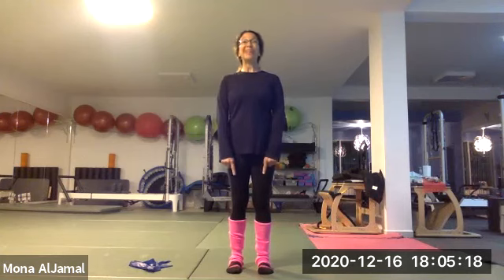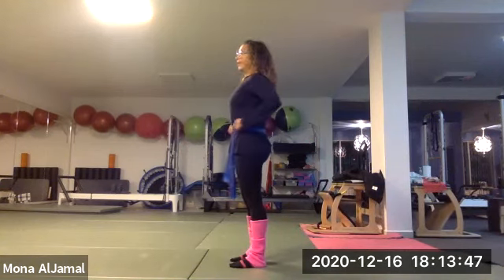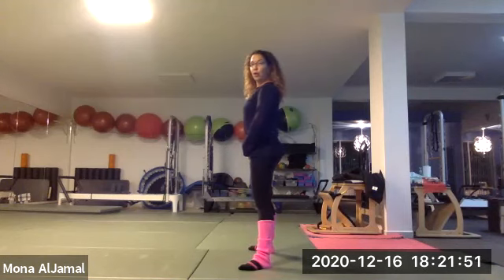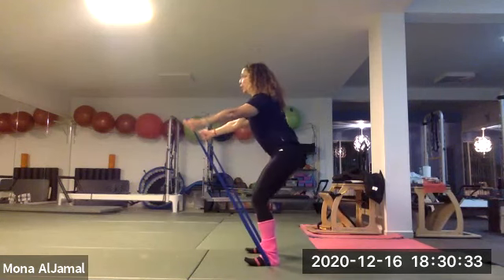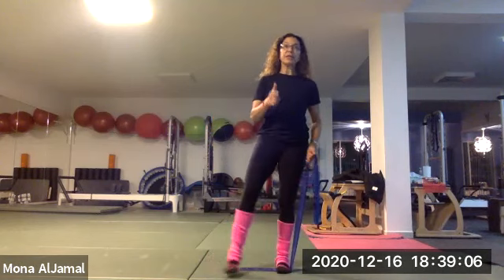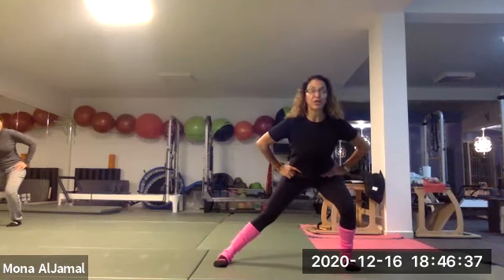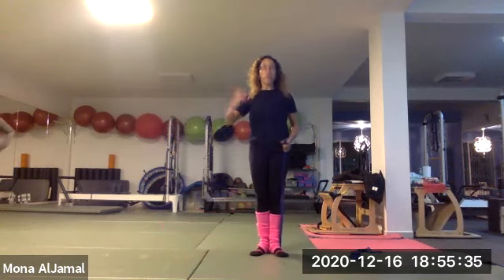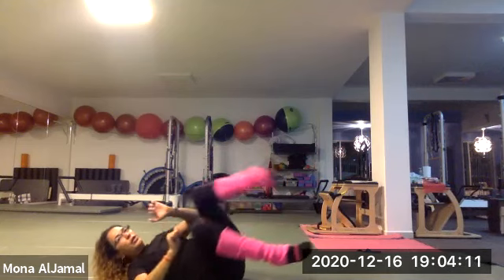Dec 16 Standing Squats & Lunges w: Band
standing leg work - knee bends, & squats in parallel and turned out.  LUNGES - BACK, SIDE & DIAGONAL. All leg work with added long band for arm work.